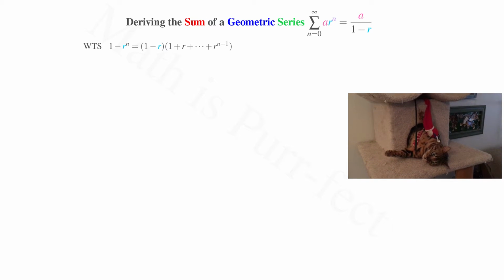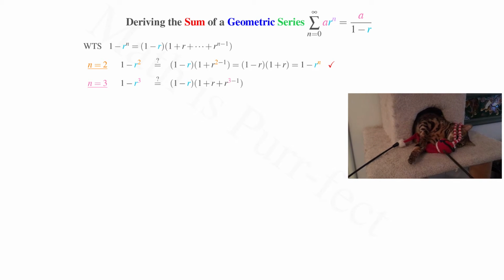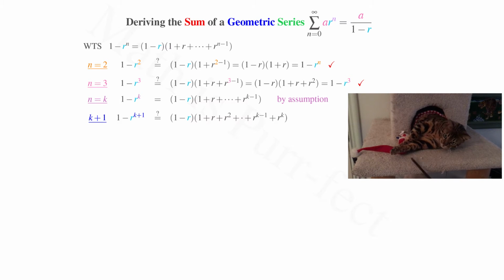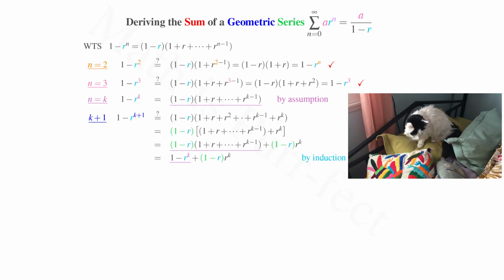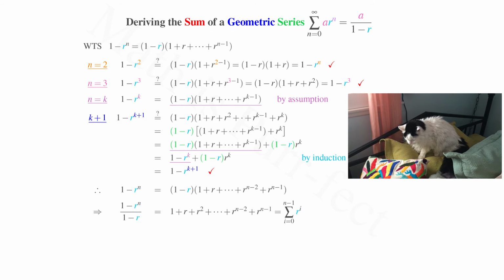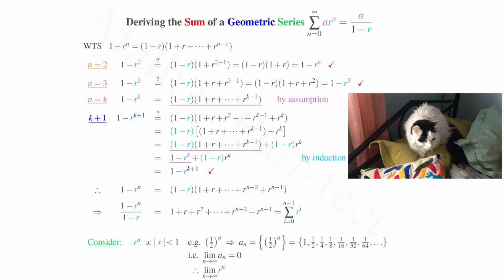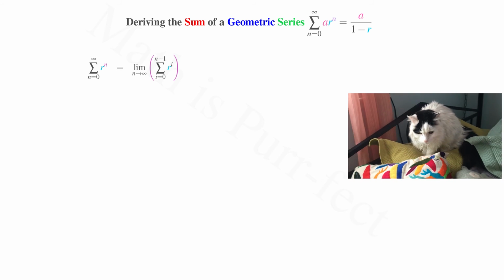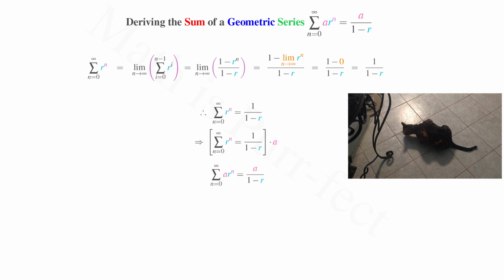Derivation of the Geometric Series Sum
This video explains why the sum of a Geometric Series (i.e. Sum over a r^{n}) is equivalent to the quotient a/(1-r), for a ratio r strictly less than one in absolute value.